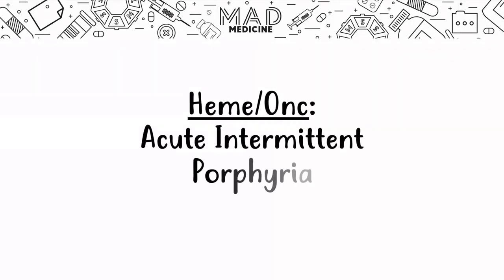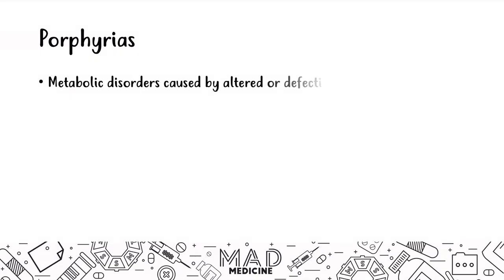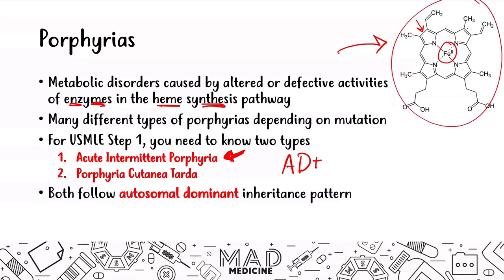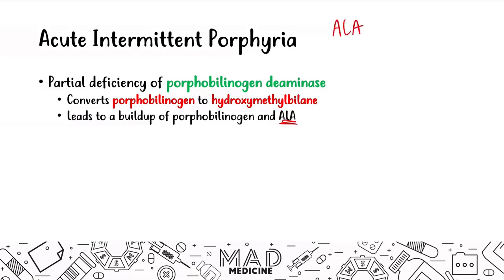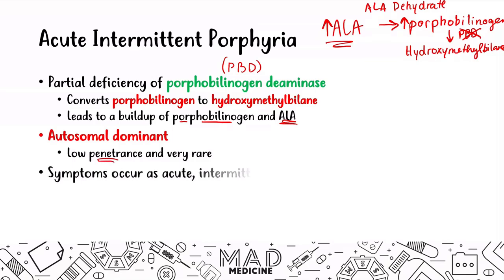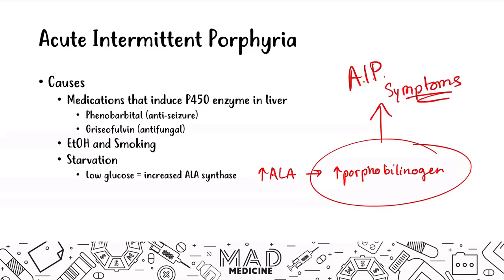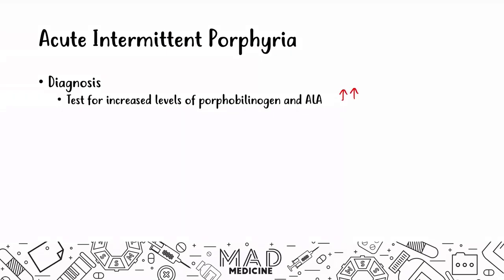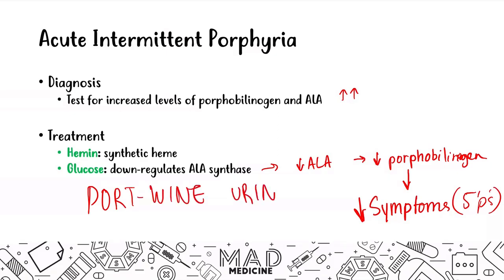Acute Intermittent Porphyria (Heme/Onc) - USMLE Step 1